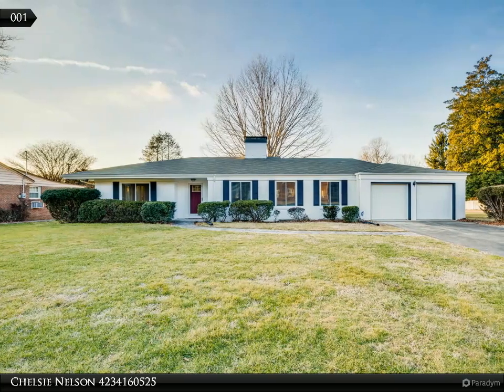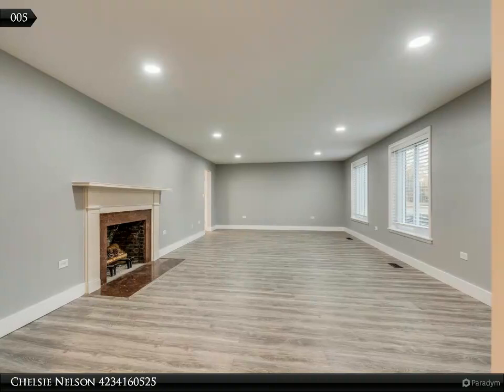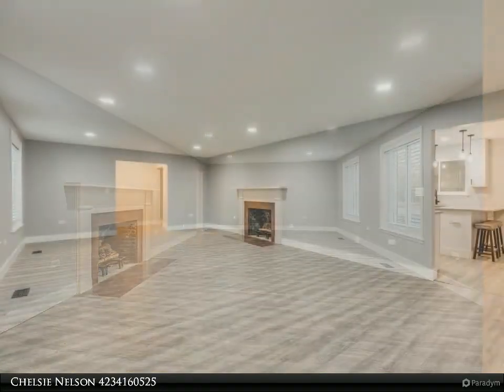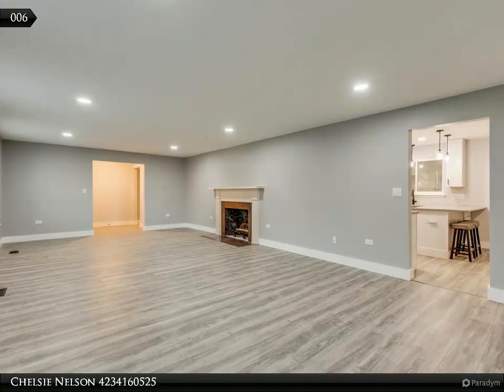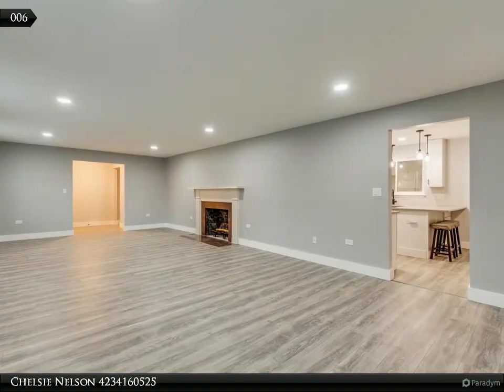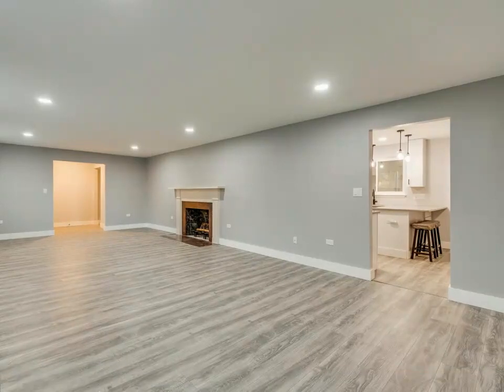428 High Ridge Road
Looking for an updated, one-level, brick ranch on a level lot in a wonderful neighborhood? We've got you covered! This 3 bed 3 full bath split bedroom floorpan is move-in-ready and doesn't lack the space and charm. Brand new windows, new floors throughout, everything freshly remodeled/replaced in the kitchen, completely redone master and master bathroom, updated second bathroom, new water supply line laid from road to home, new paint, fixtures, and many more updates (ask agent for full list). As you enter the foyer you will be welcomed by the new luxury vinyl flooring that spreads throughout the home along with new tile in the bathrooms and laundry room. The sprawling living room is so inviting with a gas fireplace, large windows, new canned lighting, baseboards, and plenty of room for entertaining! The formal dining room has another updated fireplace area and a large picture window gazing out to your wonderful level backyard. The Kitchen has been updated from the ground up! New white cabinets, farmhouse sink with accessories, black stainless steel appliances, elegant quartz countertops, and a breakfast bar to enjoy your morning coffee. From the kitchen you will find the large laundry room updated with new tile flooring. The garage access is right off of the kitchen for easy access from a grocery store run. Down the hall you will find the large master bedroom with a walk in closet accessed by a new barn door. The master bathroom is delightfully done with a double vanity and tiled stand up shower with glass door. On the other side of the home there is an updated full bathroom with a shower-tub combo, and two large bedrooms (one with a full bathroom). From the kitchen you will find the back door to the screened in patio. Location is wonderful and don't forget to visit the beautiful Donald Ross designed golf course at the Ridgefields Country Club! All information taken from third party and deemed reliable, Buyer and/or Buyer Agent to Verify all information.

Chelsie Nelson
A Team Real Estate Professionals